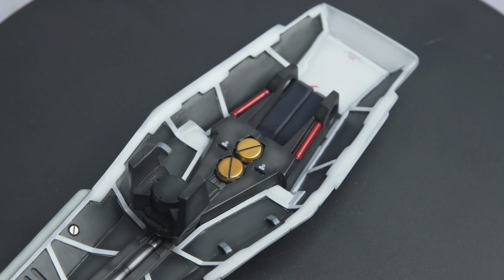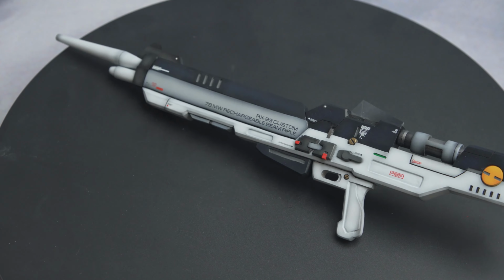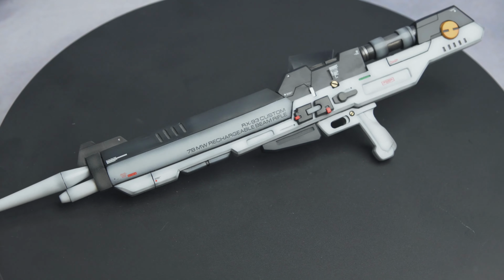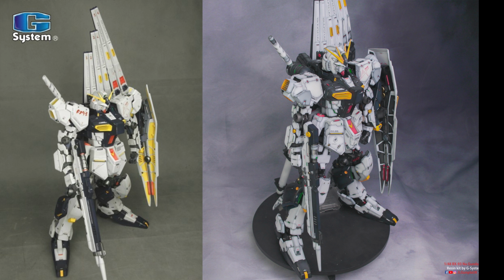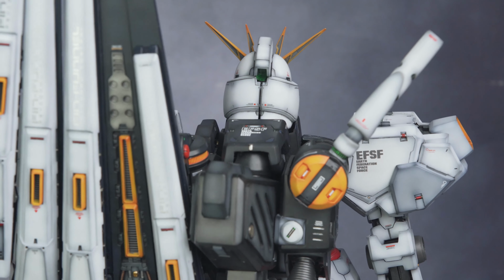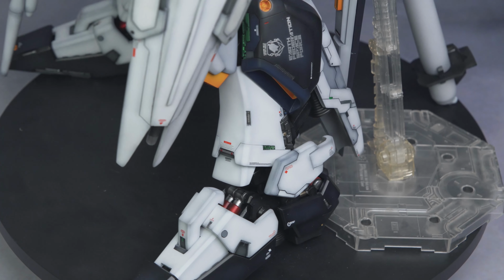MEGA Size 1/48 Nu Gundam by G-System | Custom Gunpla Painting | ガンプラ全塗装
1/48 Nu Gundam by G-System series part 5 finale. This video includes:
Painting
Review

Paints Used:
White (Grey base): Fortune Meow Foundation White
Light Grey: Fortune Meow Foundation White 4 : 1 Frame Light Grey
Light Grey 2: Frame Light Grey
Light Grey 3: Mr.Color Gray FS36622
Light Grey 4: Mr. Color Light Gray
Medium Grey: Mr. Color Intermediate Blue FS35164
Medium Grey 2: Mr. Color Engine Grey FS16081
Dark Blue: Mr. Color Blue FS15050 5: Susie Blue 2: Black 2
Dark Blue 2: Mr. Color Blue FS15050 4: Black 4: Susie Blue 1 (Highlight White 2)
Yellow (Orange Preshade, white base) Chiara Yellow 9 : Orange 1
Red (White base): Fortune Meow Gundam Red
Metallic Frame: Alclad Airframe Aluminium 1 : Gunmetal 2
Metallic Frame 2: Fortune Meow Frame Grey

Mr. Color Super Metallic 2 Chrome Silver 2
Mr. Color Super Metallic 2 Super Fine Silver 2
Mr. Color Super Metallic 2 Super Gold 2
Mr. Color Clear Red
Mr. Color Clear Blue
Mr. Color Clear Green

Revell/Humbrol Enamel Black, Grey, Green, Red, Yellow, for hand painting

ガンダム, ガンプラ, カスタム